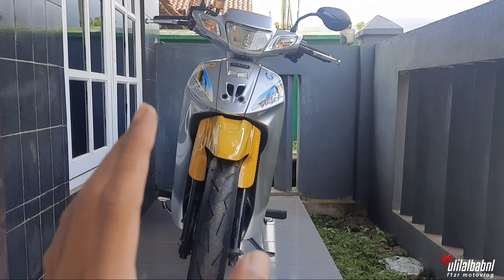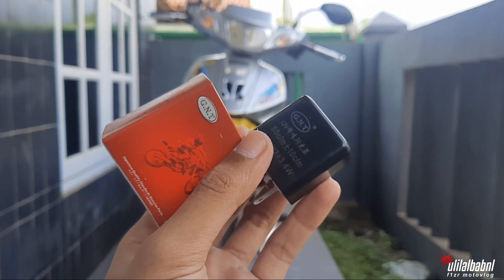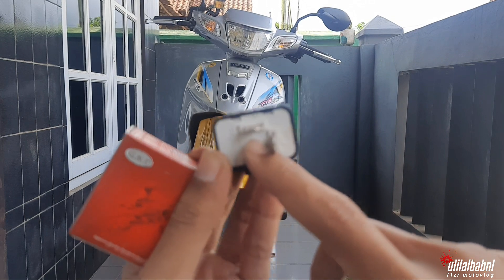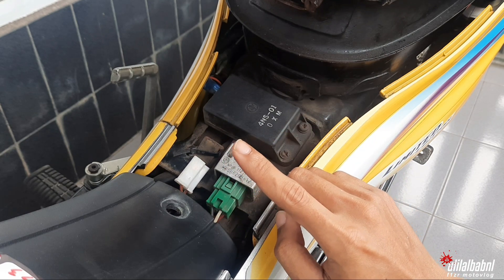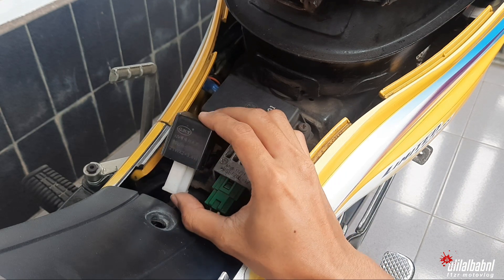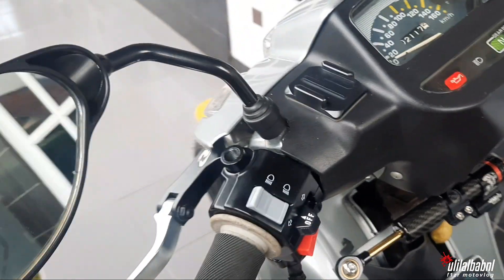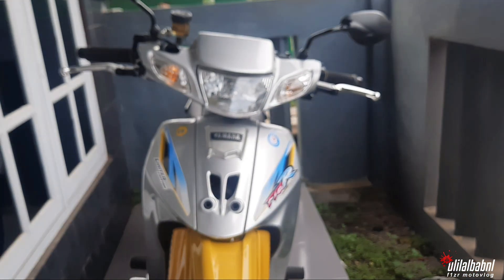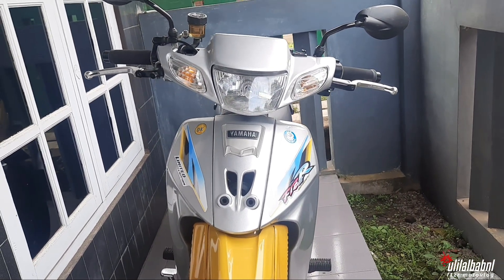PASANG FLASHER SEIN BUNYI, SEBAGAI PENGGANTI AUDIO PILOT F1ZR❗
Camera: Gopro Hero 9
Helm: Suomy Stellar Pecco Bagnania
Mic: arimic lavalier
Intercom : Ejeas Q7